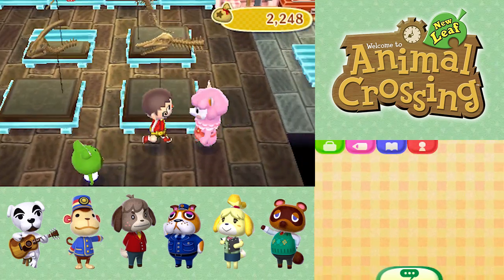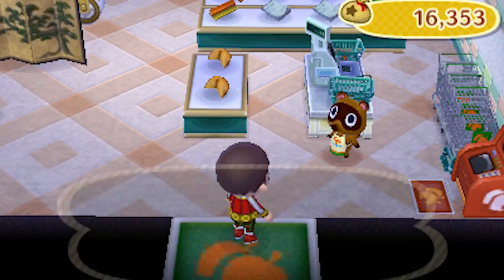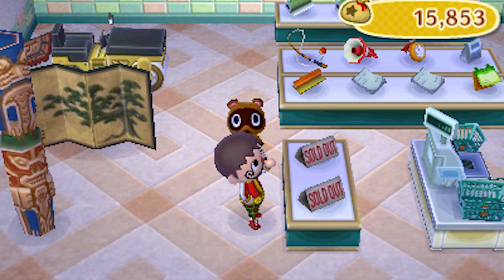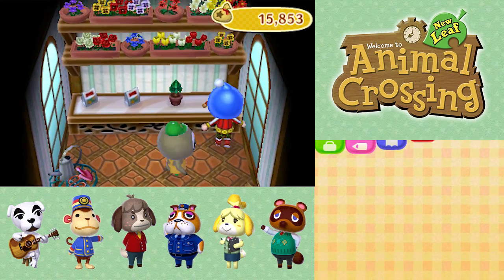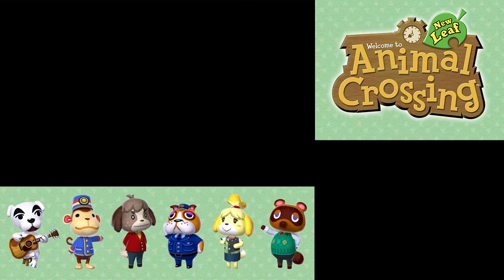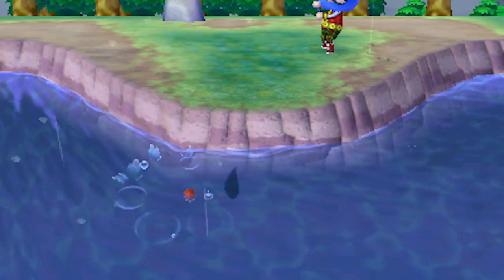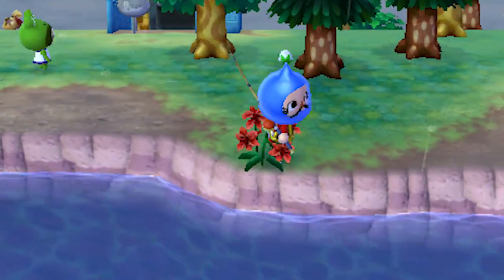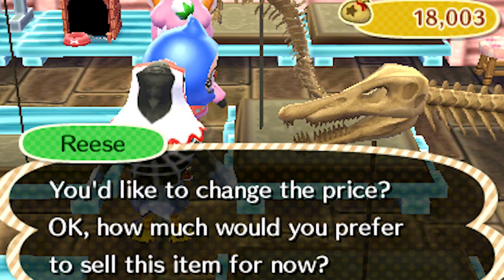Animal Crossing: New Leaf - Part 52 - Blue Pikmin (Nintendo 3DS Gameplay Walkthrough Day 24)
Thanks for every Like and Favorite! They really help! This is Part 52 of the Animal Crossing: New Leaf Gameplay Walkthrough for the Nintendo 3DS! On Day 24, I get the blue Pikmin hat and try to sell more fossils.

The Nintendo 3DS is awesome and Animal Crossing is too, so I'm excited to see how this game turns out! You may have seen the trailer or demo, but this playthrough will include everything! If you're a fan of Nintendo or the Animal Crossing series, then let's play Animal Crossing New Leaf!

Welcome to Animal Crossing where, as mayor of your own town, you make the decisions that shape your town and your life. Experience a living, breathing world where new friends and new discoveries await every day, morning, noon, and night. Express yourself by customizing your character, your house, and your town as you create your own ideal world. Animal Crossing: New Leaf is loaded with characters, items, and activities to enjoy all year long. Customize outfits in countless ways. Furnish your house with an extensive variety of furniture, carpet, and wall decorations to reflect your personality. Visit the Main Street Shopping area and Happy Home showcase. Swim in the ocean to find rare shell fish. Collect insects and fossils all year long. As mayor, make the big decisions about what build, business hours for shops, and other new ways to customize your town to your liking. Then connect with friends to show off what makes your character, your house, and your town unique.

ANIMAL CROSSING NEW LEAF INFO
Name: Animal Crossing: New Leaf
Developer: Nintendo EAD Group No. 2
Publisher: Nintendo
Platforms: Nintendo 3DS
Release Date: June 9, 2013